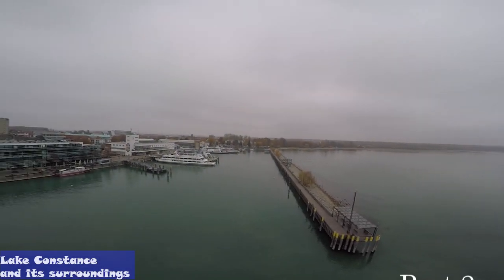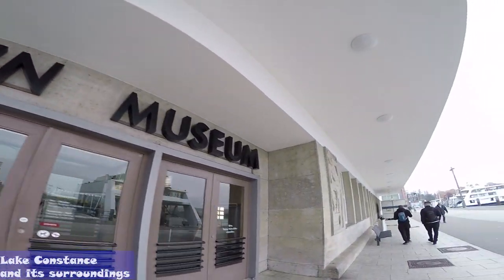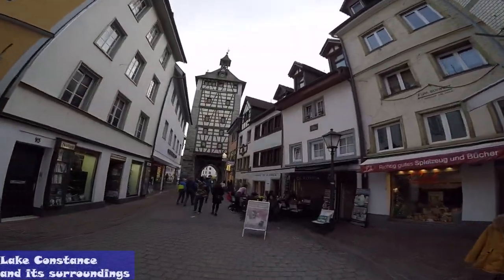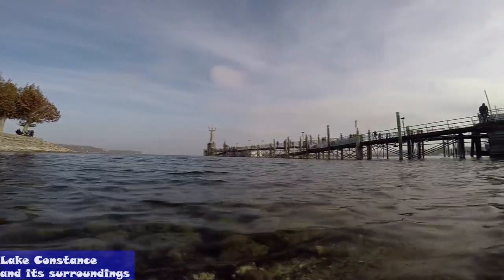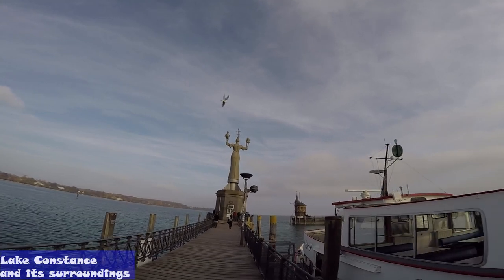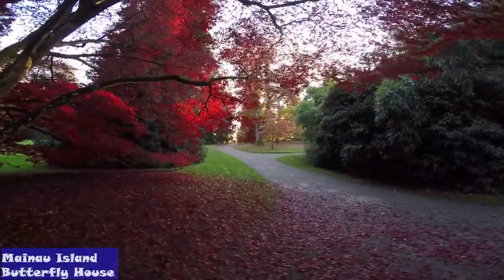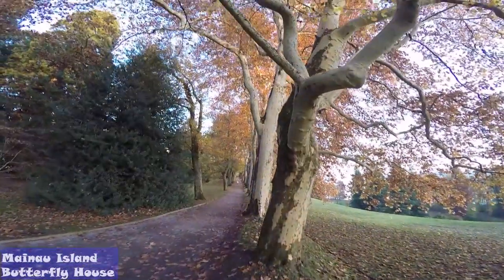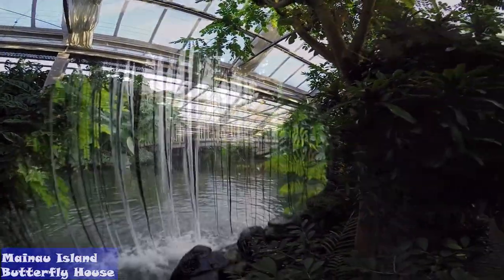Konstanz, Germany - Travel around the world GoPro